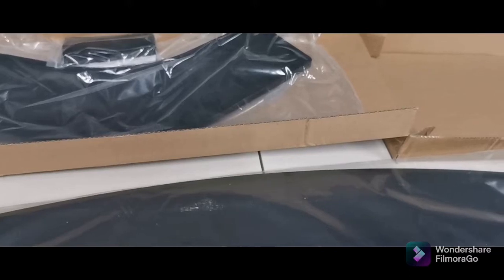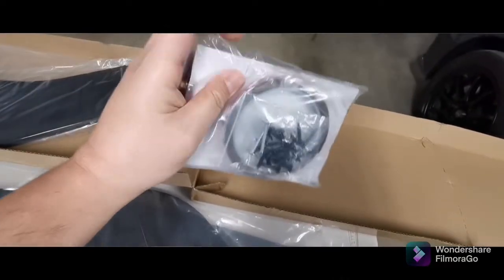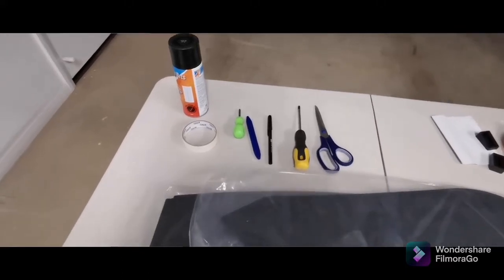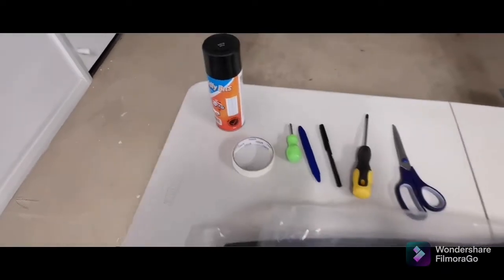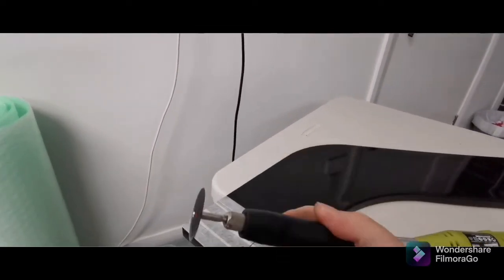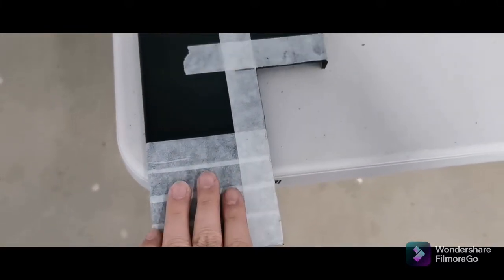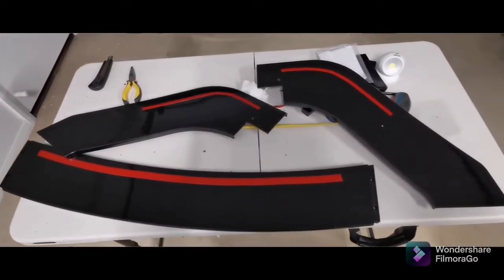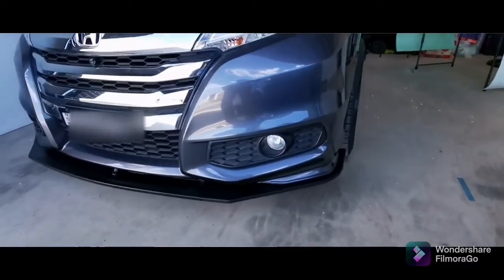Unboxing and Installation. Universal Front Lower Lip. Honda Odyssey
Universal Front Diffuser
Portable4you

Thanks to following
Red Tomines - Rotary tool
 FilmoraGo